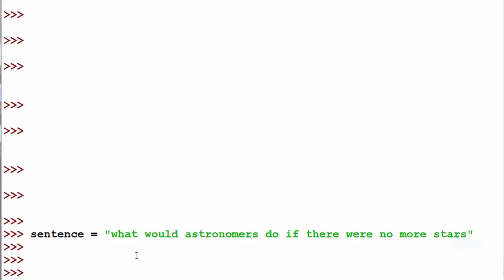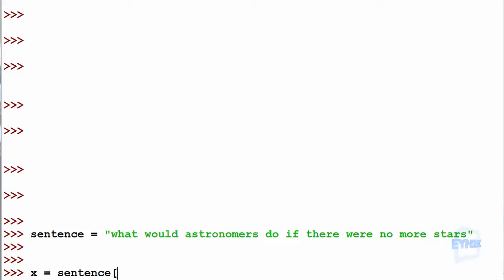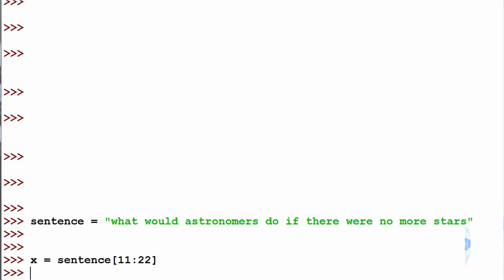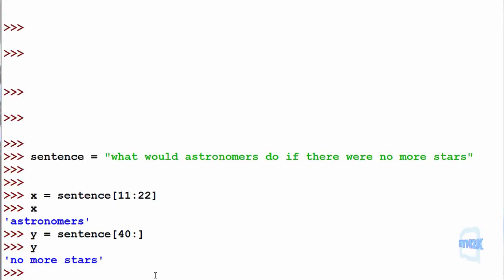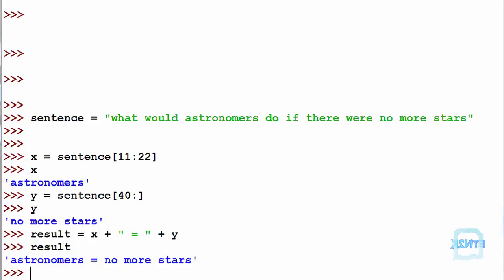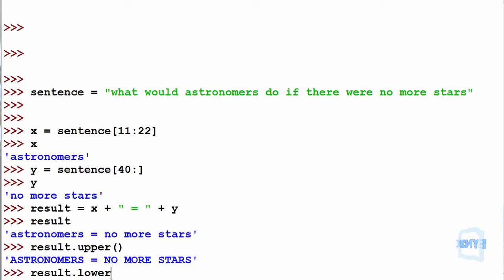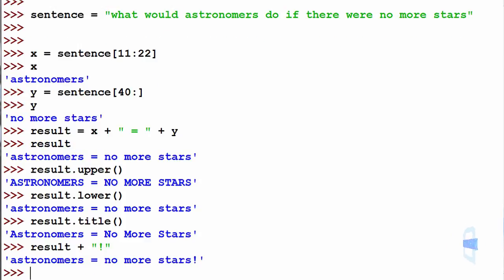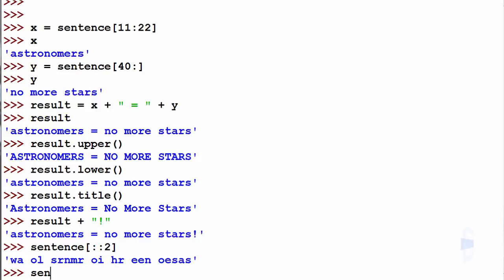Python Exercise 4.1 - Strings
This video is great for a recap on Everything You Need To Know about Strings in Python.

Blender 3D